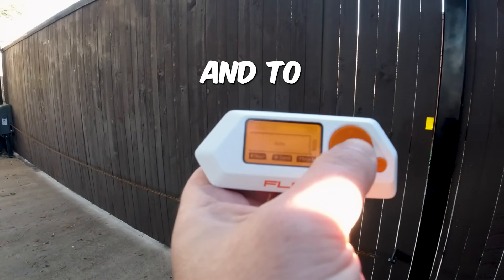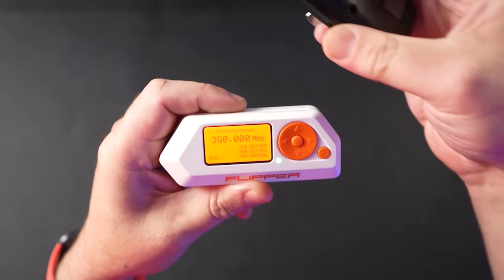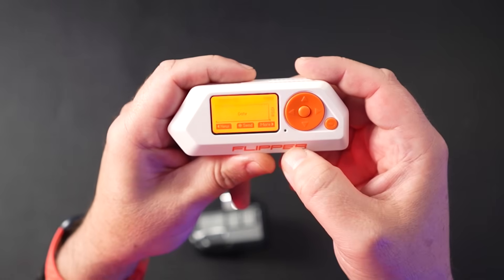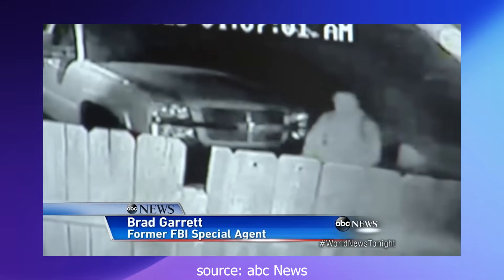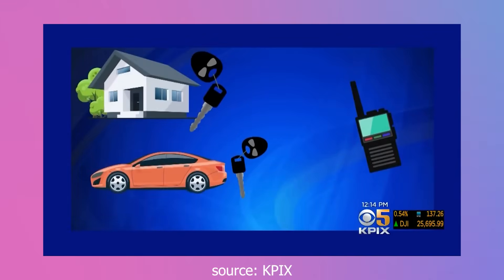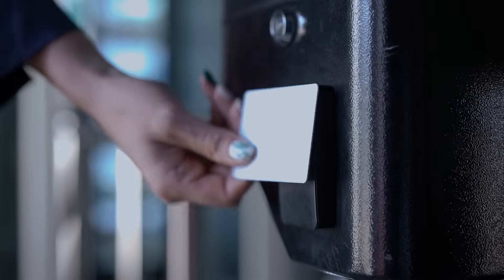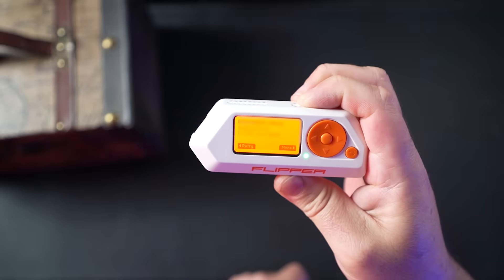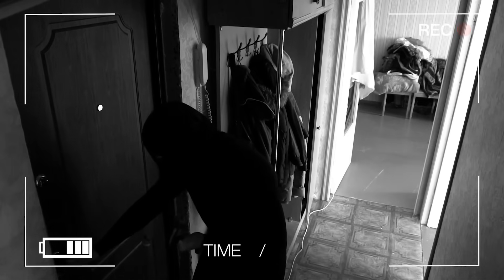Can the Flipper Zero REALLY do this?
Thieves could be using the Flipper device to break into your house by cloning your garage or gate remote control!

The device I used to create the box with the fob